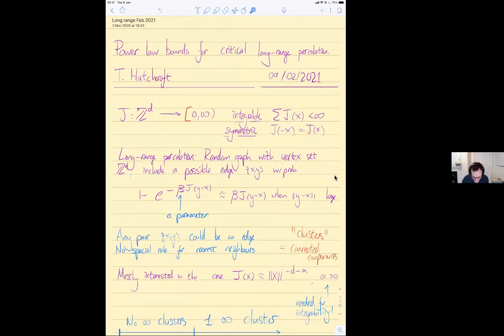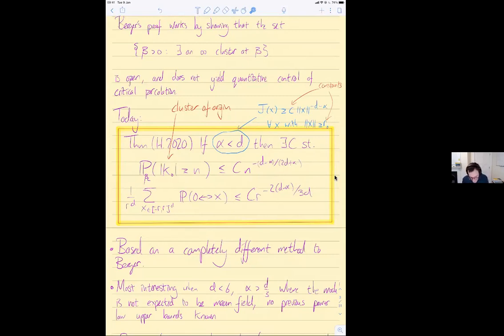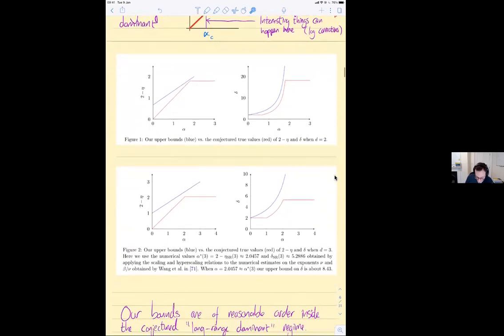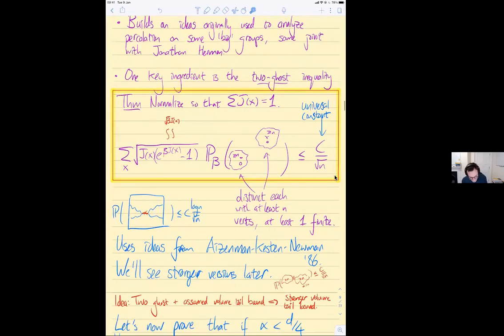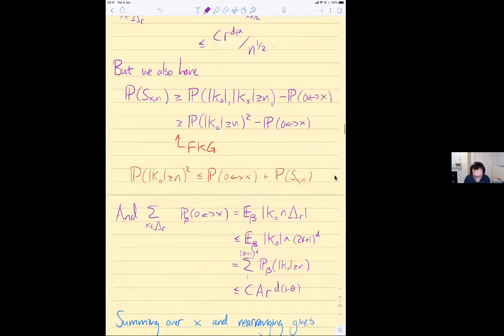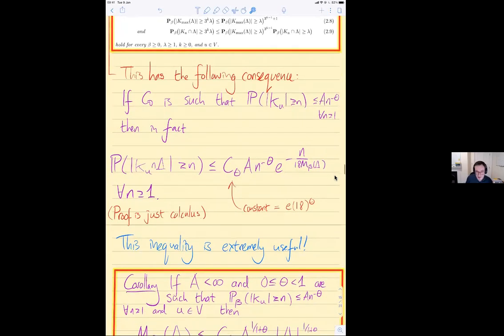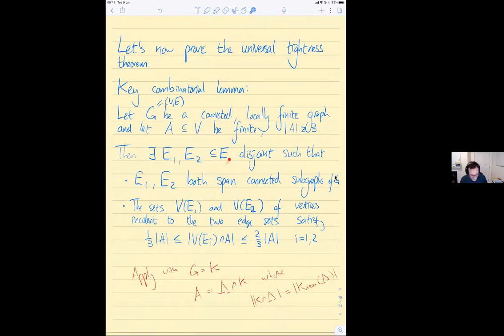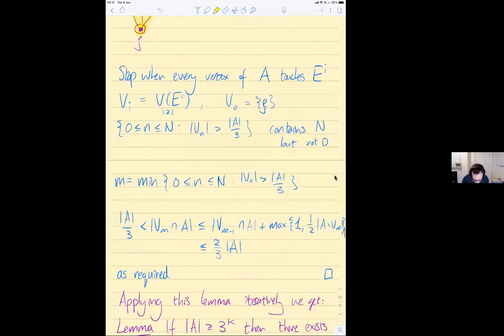Tom Hutchcroft: Power law bounds for critical long-range percolation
In long-range percolation on Z^d, each potential edge {x,y} is included independently at random with probability roughly β||x-y||^{-d-α}, where α  positive controls how long-range the model is and β positive is an intensity parameter. The smaller α is, the easier it is for very long edges to appear. We are normally interested in fixing α and studying the phase transition that occurs as β is increased and an infinite cluster emerges. Perhaps surprisingly, the phase transition for long-range percolation is much better understood than that of nearest neighbour percolation, at least when α is small: It is a theorem of Noam Berger that if α is smaller d then the phase transition is continuous, meaning that there are no infinite clusters at the critical value of β. (Proving the analogous result for nearest neighbour percolation is of course a notorious open problem!) In my talk I will describe a new, quantitative proof of Berger's theorem that yields power-law upper bounds on the distribution of the cluster of the origin at criticality. As a part of this proof, I will describe a new universal inequality stating that on any graph, the maximum size of a percolation cluster is of the same order as its median with high probability.